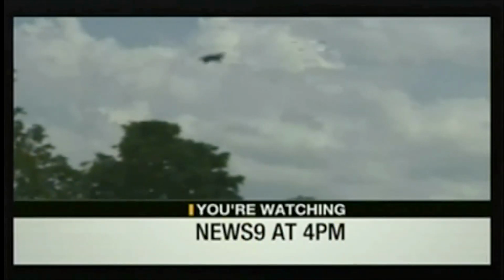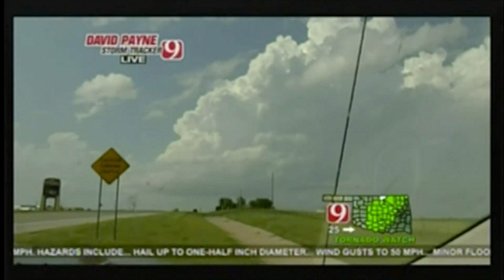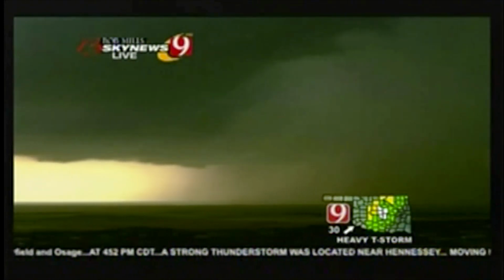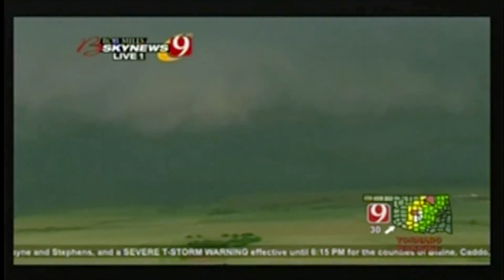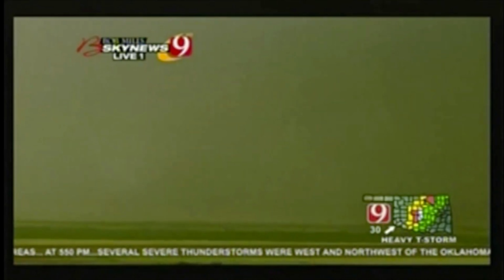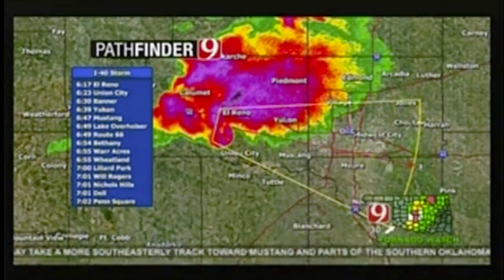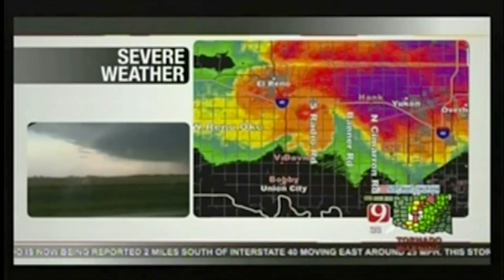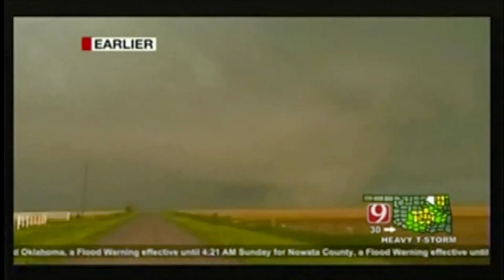Full 2013 El Reno Oklahoma Tornado Coverage KWTV